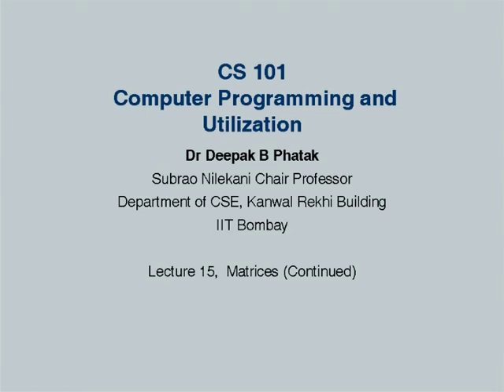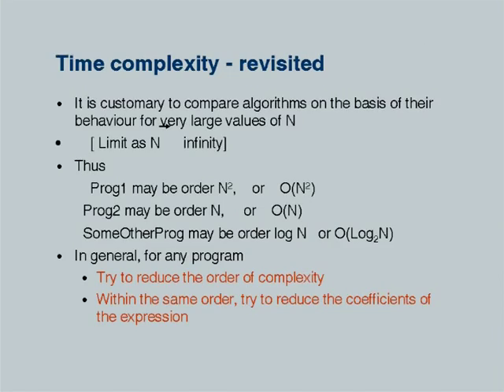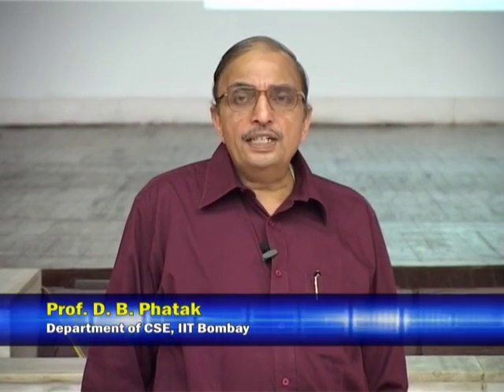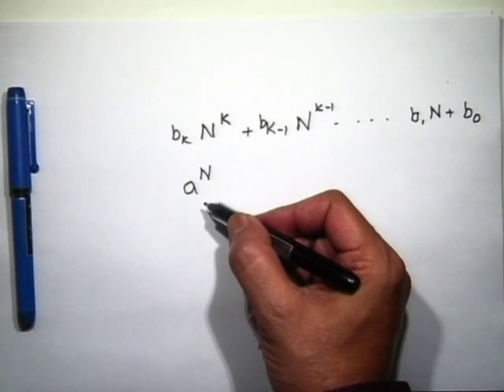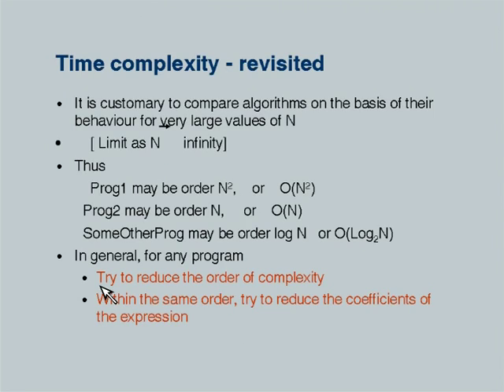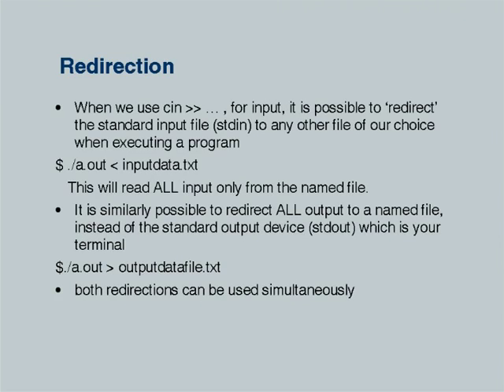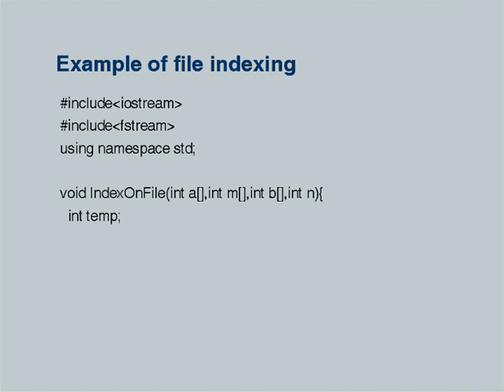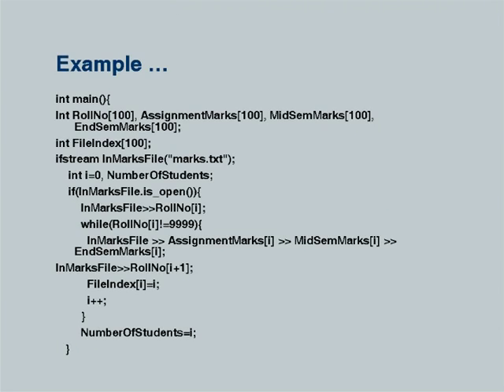CS101 L15 Matrices II